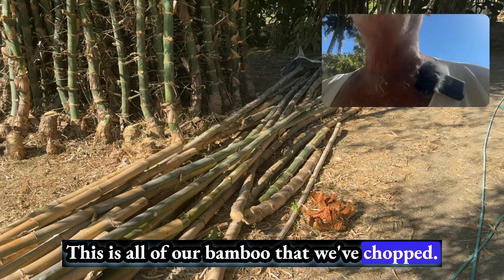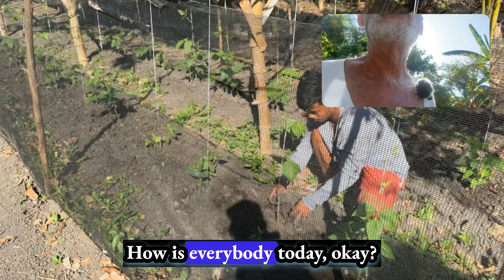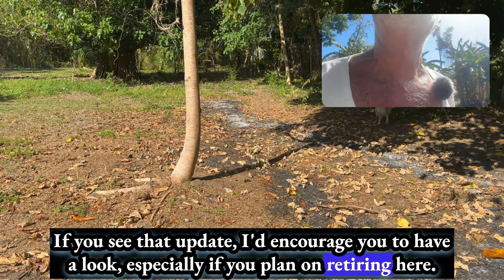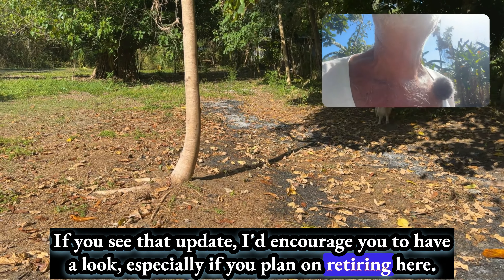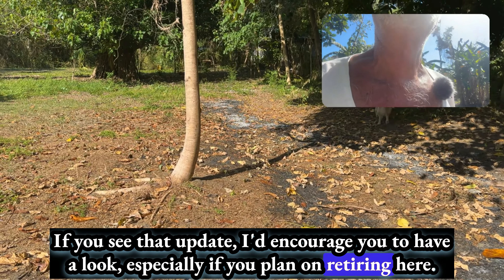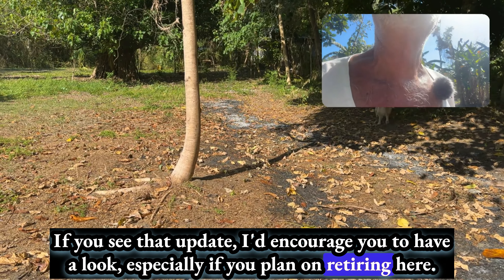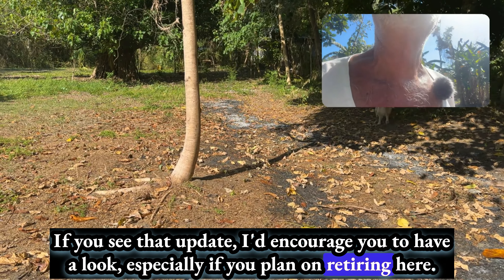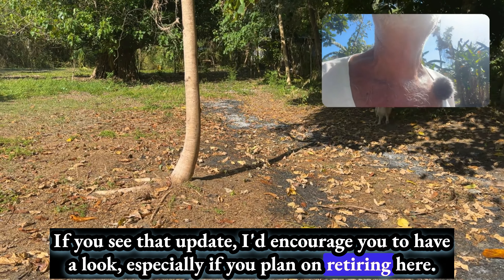🌱🌳 Farm Life and Sustainability in the Tropics 🐄🌾 Last Part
Join us in a refreshing walk through our sustainable farm, where nature and agricultural practices merge to create a vibrant ecosystem. In this video, we take you around our farm, showcasing the variety of plants and trees that make up our green sanctuary. From the nourishing mulberry plants, essential for feeding our cows, to the exotic dragonfruits and the towering bamboos we've chopped down to save on lumber costs, every corner of our farm tells a story of sustainability and self-reliance.

We delve into the challenges of fruit production without sufficient rain and how we've adapted by creating a local version of a stove from mud to conserve resources. You'll meet our resident animals, including Jujit and Prince, who help manage the farm, and Peter the golden retriever, always on the lookout. Discover how we've combated the issue of feeding chickens by setting up protective nets and how we're planning for the future with plans to subdivide the land, all while managing the costs of living and contemplating retirement in the Philippines.

This video not only highlights the beauty of rural living but also sheds light on the practical aspects of managing a farm, dealing with weather challenges, and ensuring a sustainable lifestyle. Whether you're interested in agriculture, sustainability, or the simple joys of farm life, join us on this journey through our little piece of paradise.